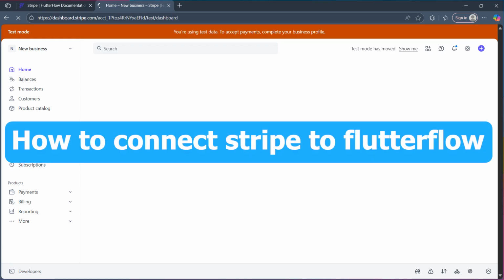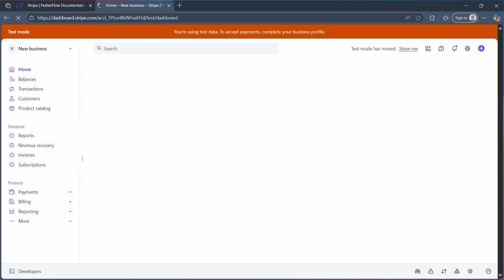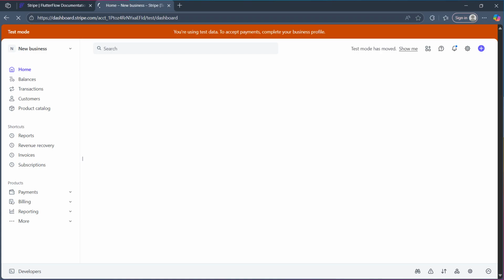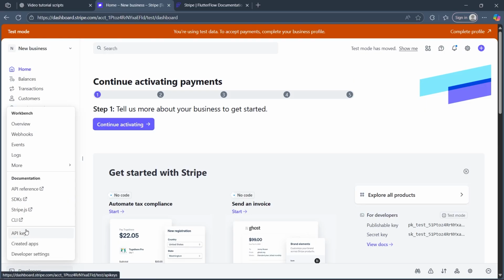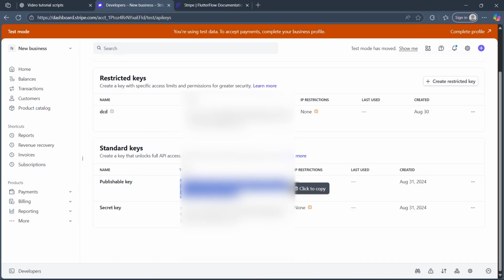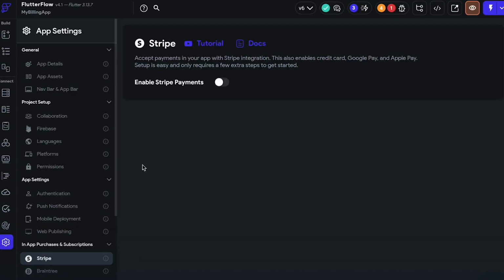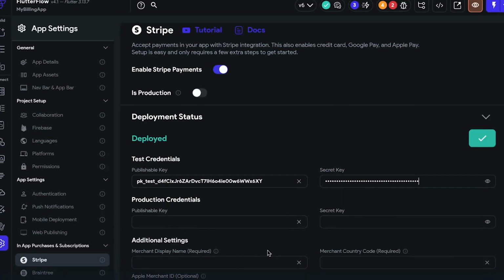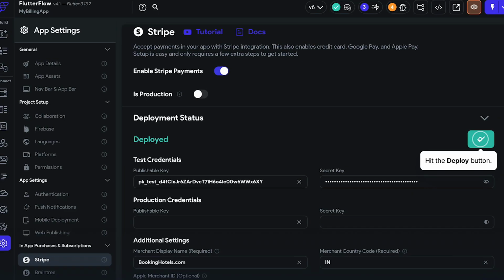How To Connect Stripe To FlutterFlow - Step By Step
How To Connect Stripe To FlutterFlow Learn how to connect Stripe to FlutterFlow in this step-by-step tutorial. Discover how to set up Stripe API keys, integrate payment processing, and test transactions directly inside your FlutterFlow app for seamless and secure payments.